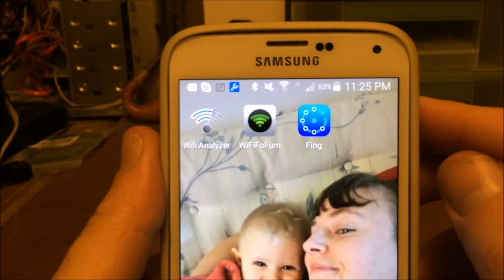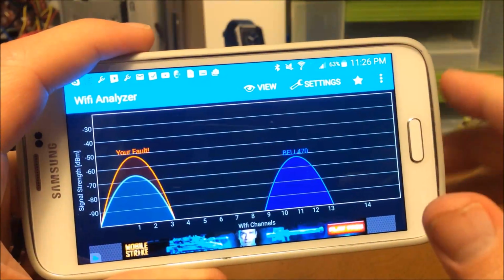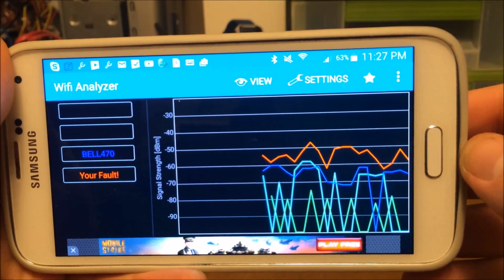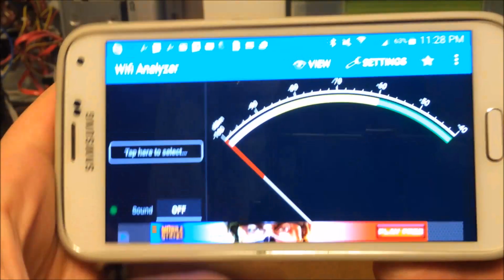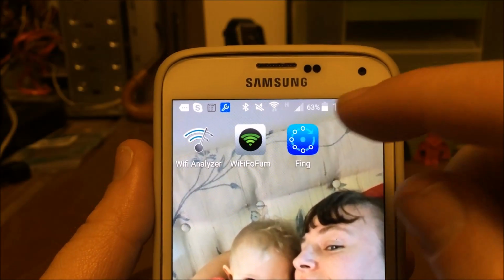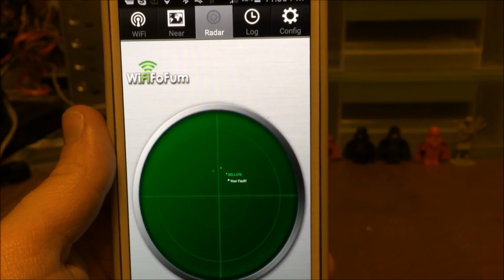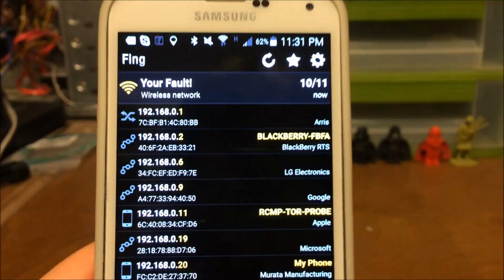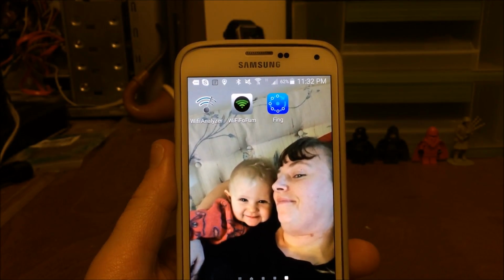Best Android IT Apps- Network Analysis Apps (Without Root)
These are the Android apps that I use the most in I.T.